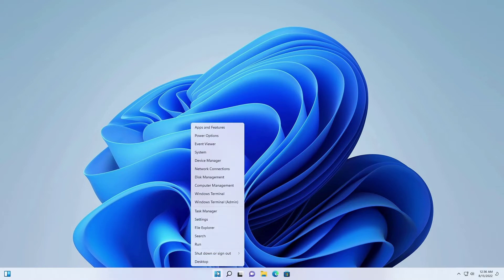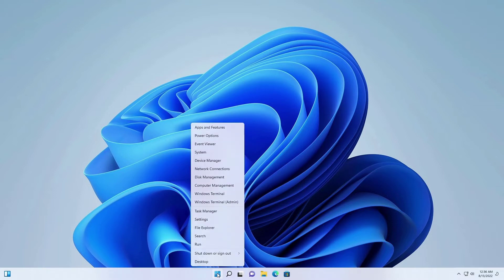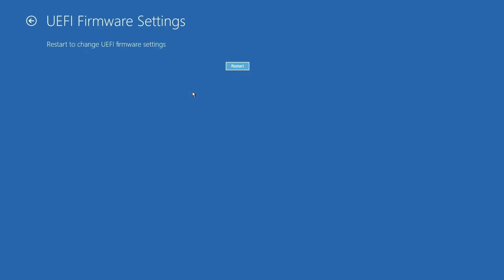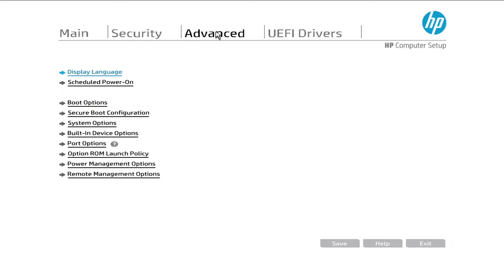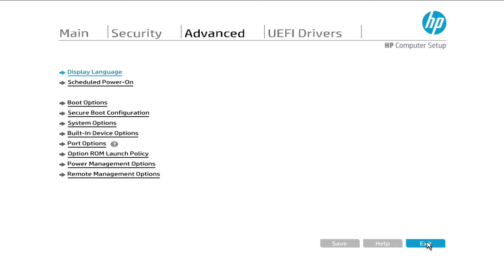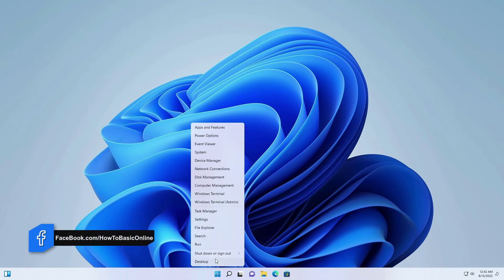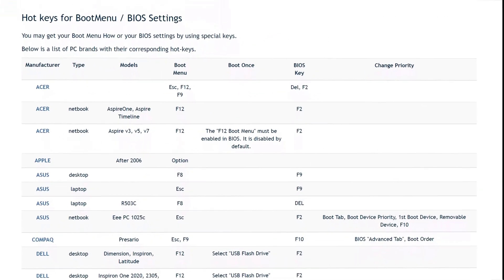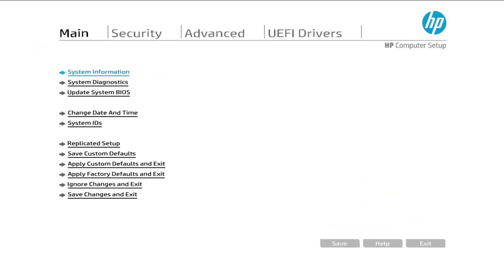How to Enable Virtualization Technology VTx in HP BIOS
How to Enable Virtualization Technology VTx in HP BIOS Windows 8, Windows 10 and Windows 11

In this video, we will learn how to enable or disable hardware virtualization technology on your computer in the BIOS. Virtualization Technology might be required for some features of Windows or other apps to work. Follow this procedure to enable Virtualization Technology on OMEN by HP, Victus by HP, HP Spectre, HP ENVY, and HP Pavilion series PCs.

✅ HP Boot Menu: F9
✅ HP BIOS: F10
✅ All BIOS and Boot Menu: TimeStamp 03:33